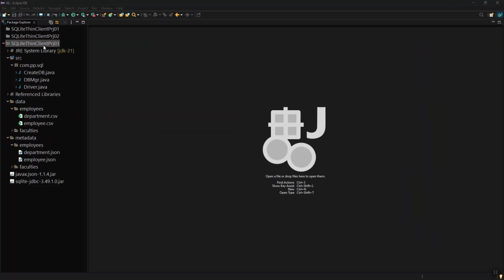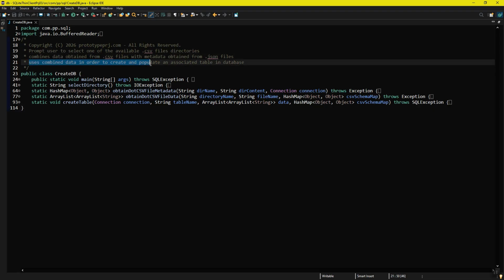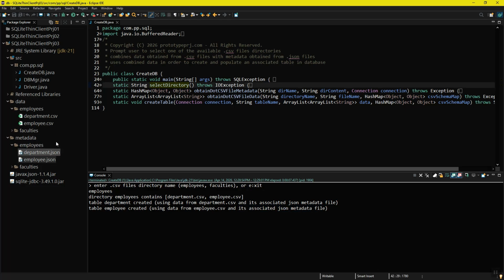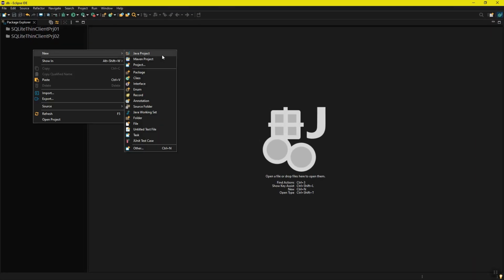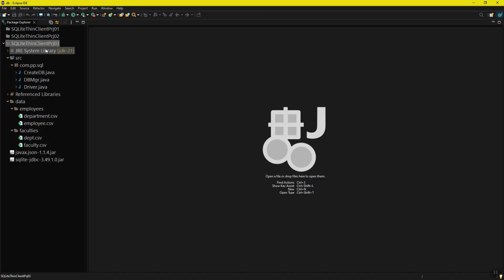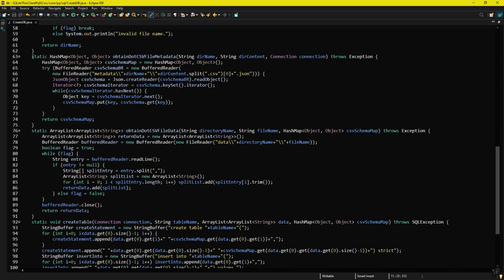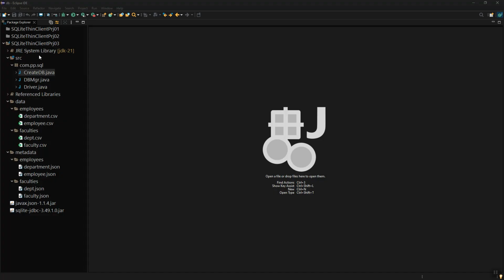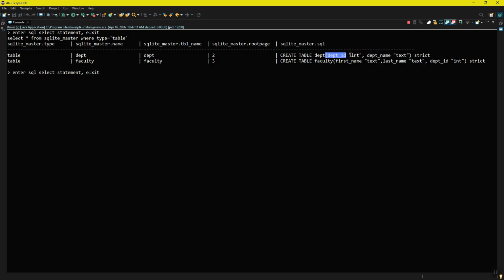SQLite Thin Client + JAVA + Prototype Project 03 - Run SQL on .CSV data